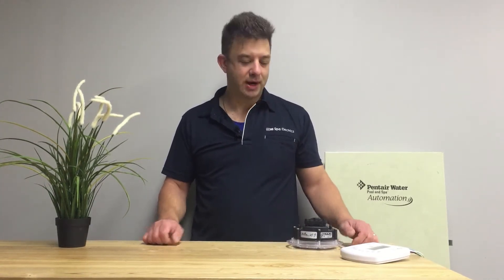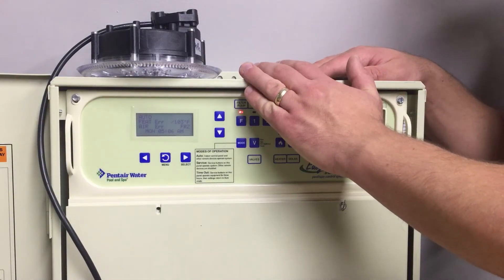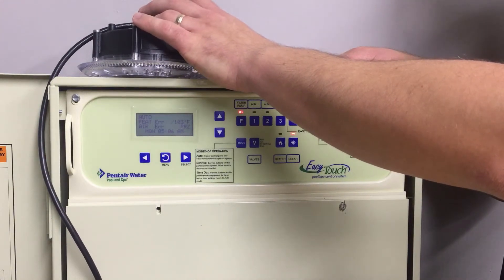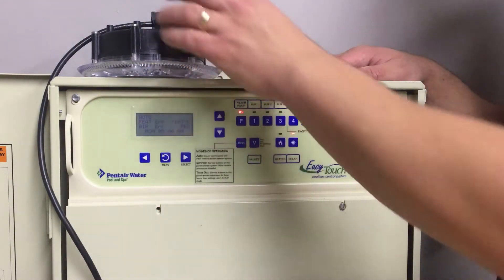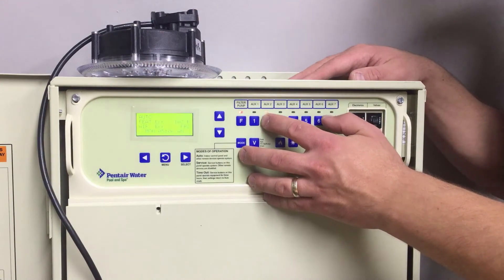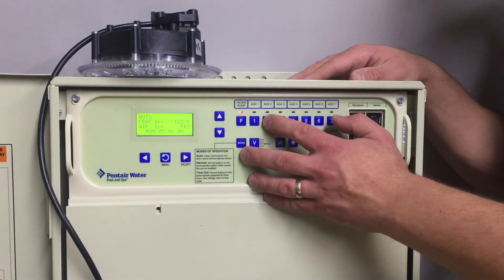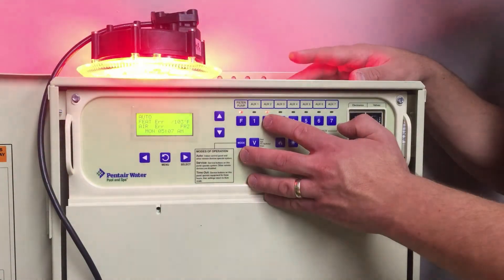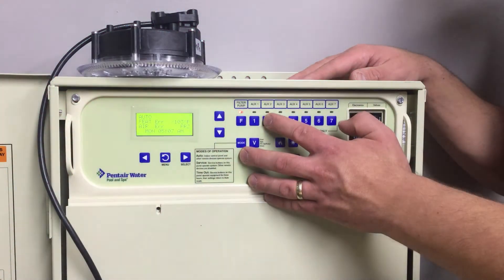Spa Electrics MULTI PLUS- Pentair Easy Touch Manual Setup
In this video we show you how to manually setup the Pentair EasyTouch pool controller to operate the Spa Electrics MULTI PLUS model pool lights.